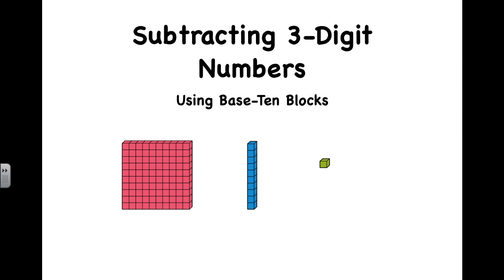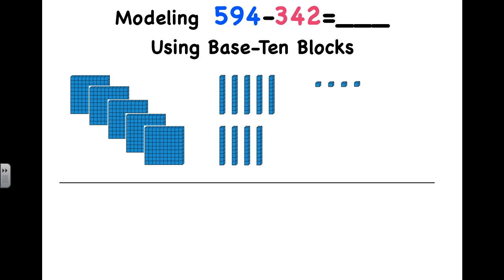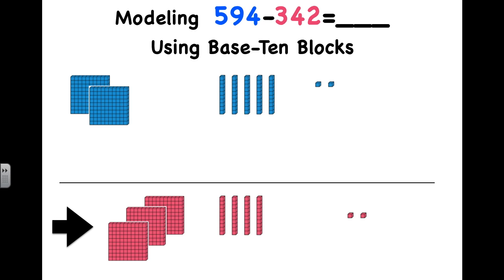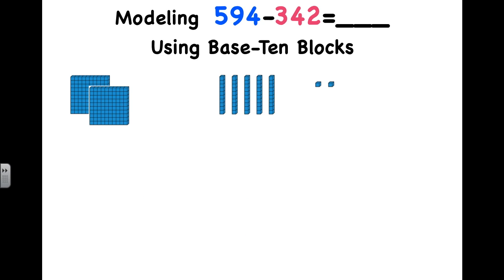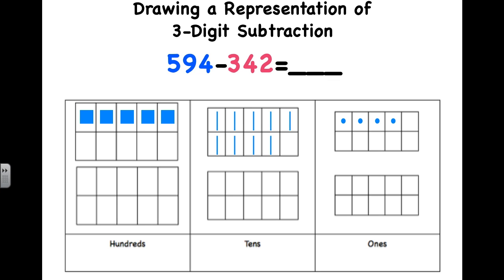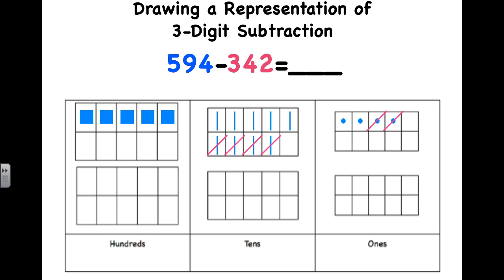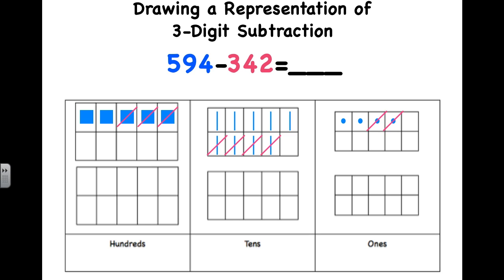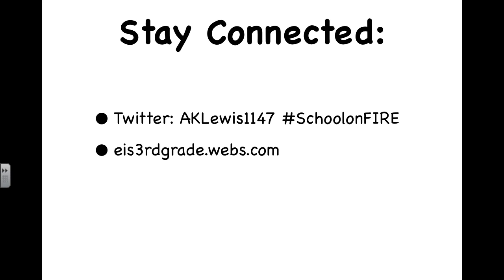Subtracting 3-Digit Numbers Using Base Ten Blocks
This video shows you how to solve 3 digit subtraction problems using base ten blocks.